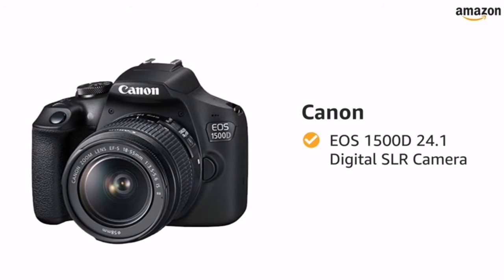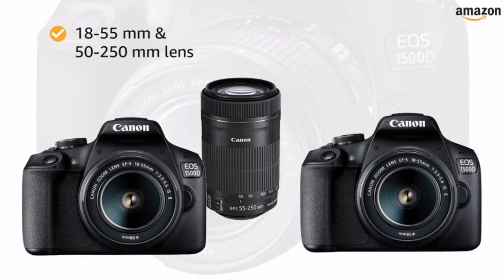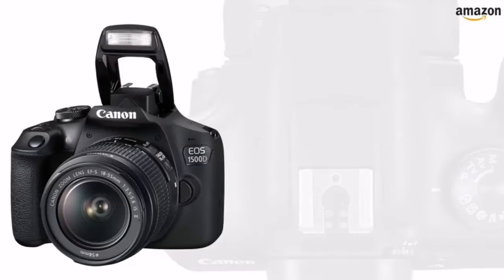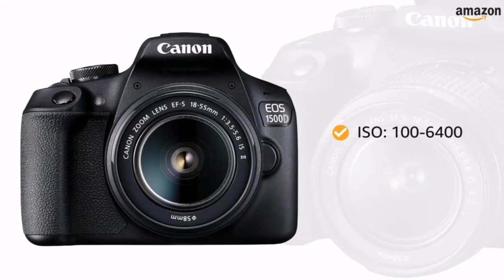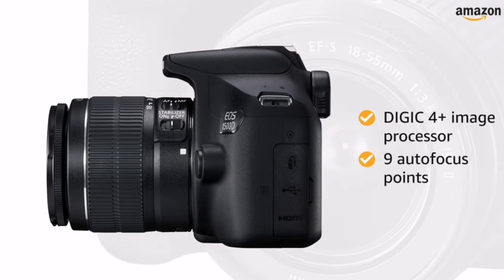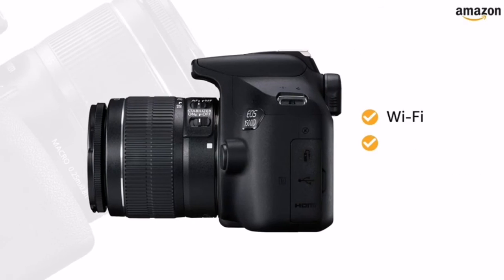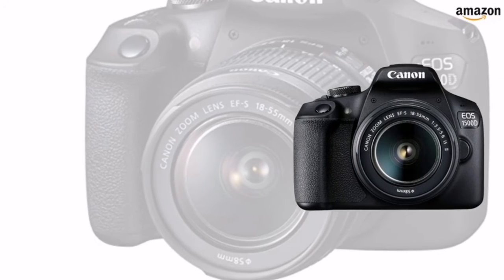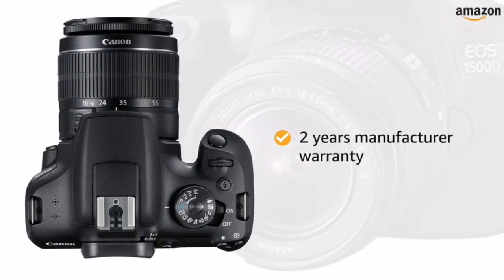Canon EOS 1500D 24.1 Digital SLR Camera (Black) with EF S18-55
Buy your product here